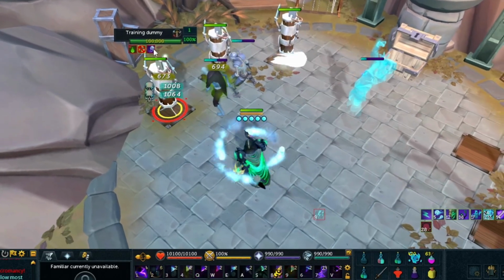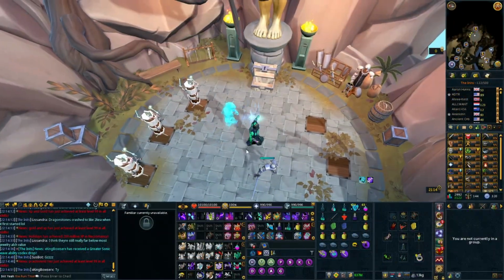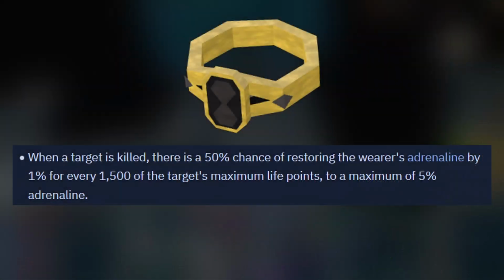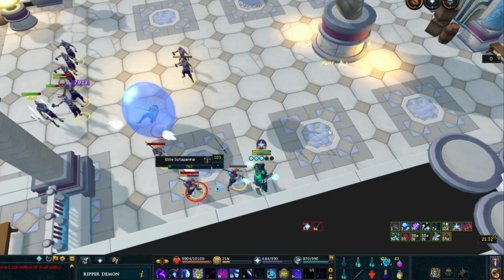This Makes Necro DPS Go Crazy! - 5 Tips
Beginner tips for necromancy dps! 5 Tips for necromancy dps to improve your combat experience

Help Keep Me Full Time & Get MORE Content!

My Microphone!